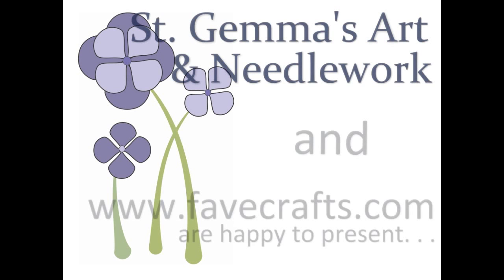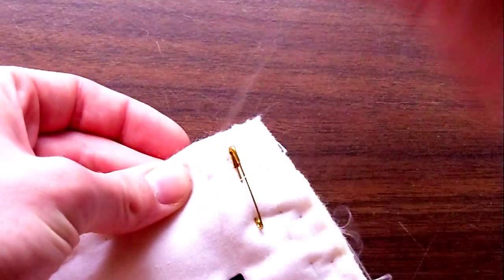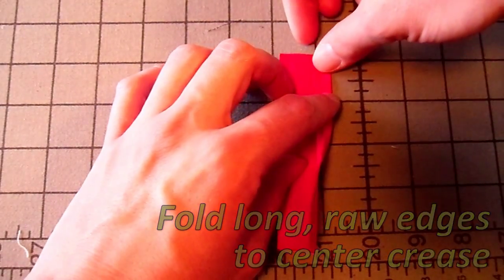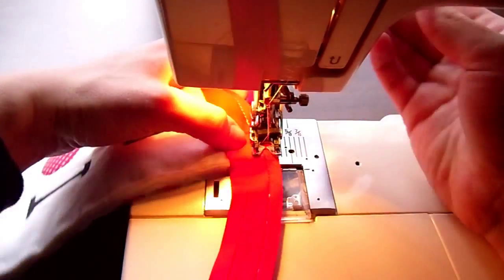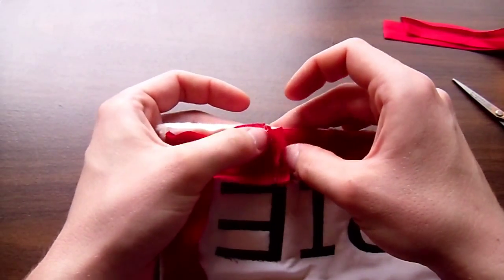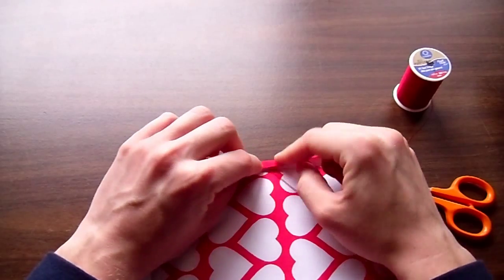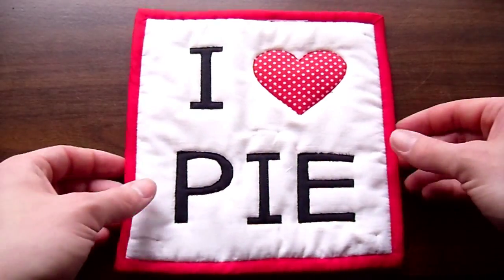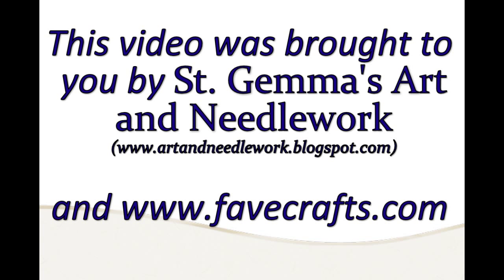How to Make Quilted Potholders -- I "Heart" Pie Potholders (Part 2)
Everyone "hearts" pie. So everyone should "heart" this bold pair of quilted potholders that sport the phrase "I Heart Pie" on the front. They will definitely make your kitchen a brighter and cheerier place to be! And since special poly/mylar batting is used in their creation, they will stand up to the hottest pots and pans and will last for years to come. The best part of this project: you can change the letters to anything you want. I'm seeing "I Heart Cupcakes" and "I Heart BBQ" in my future!

This video is part two of a two-part series.

Written instructions can be found below.

Filmed and edited by Rebekah Fox. Narration by Rebekah Fox.

I "Heart" Pie Quilted Potholders

Material list for a pair:

16" x 16" piece of white cotton, cut into two 8" squares
17" x 17" piece of red print cotton, cut into 8-1/2" squares
1/2 yard solid red cotton OR 3 yards of 7/8" quilt binding
Small scraps of black cotton
Small scraps of small-scale red print
Two print outs of Applique Template ( go to this page for template
16" x 16" piece of Insul-Bright poly/mylar batting, cut into two 8" squares
5 medium safety pins
Fusible Web (such as Wonder Under)
Walking Foot (a sewing machine attachment)
Rotary cutter supplies (optional)

Note: Finished potholder will measure 8" square.